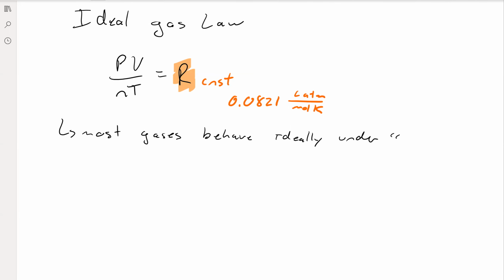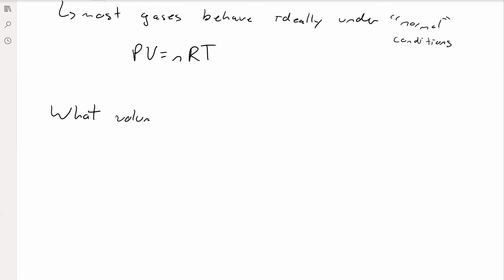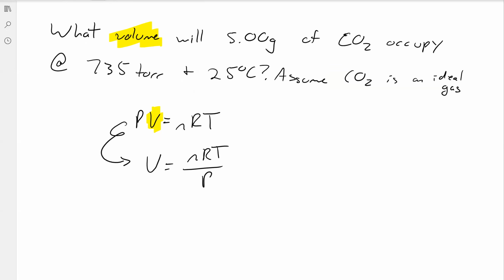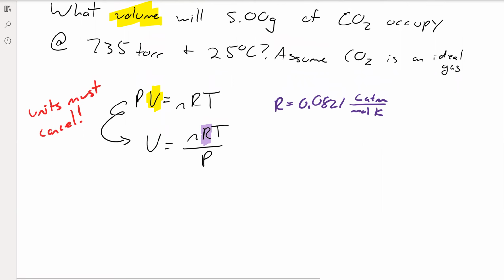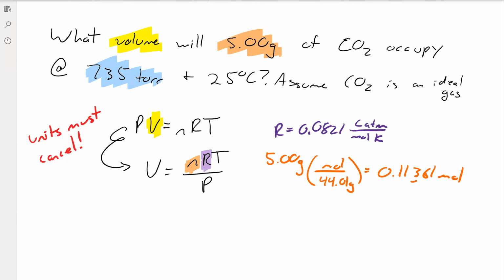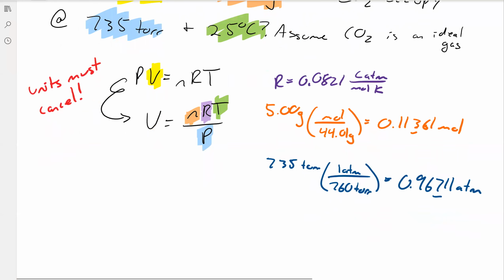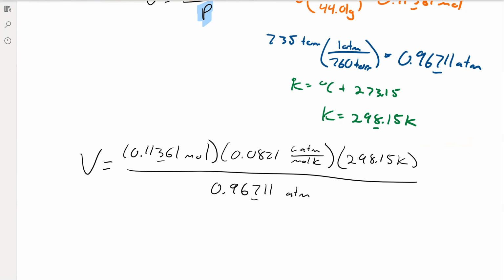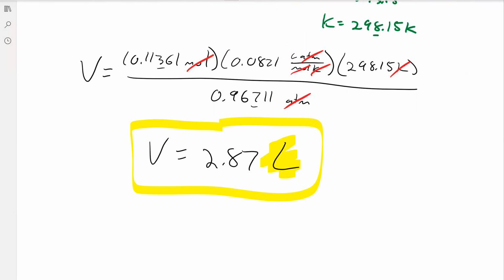CHEM101 10 8 Ideal Gas LAw